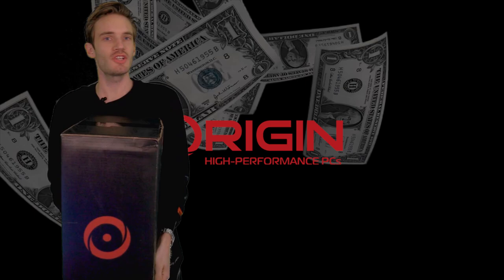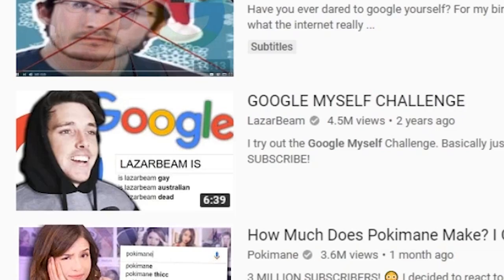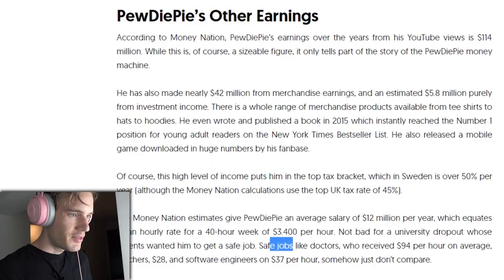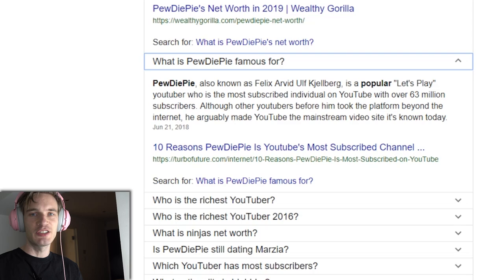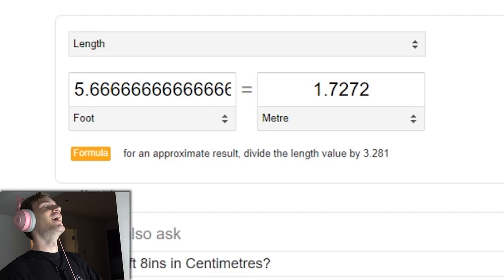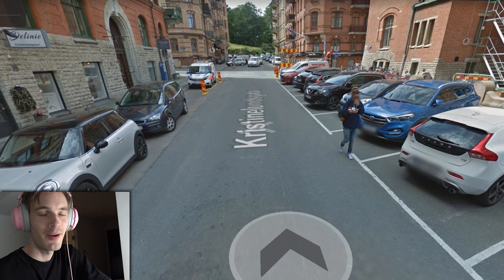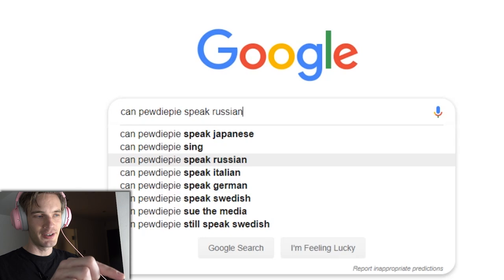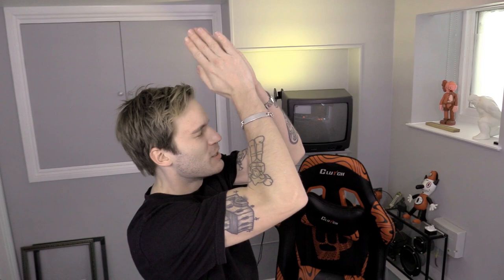GOOGLING MYSELF!! MY NET WORTH.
Check out the NEW ORIGIN PC EVO16-S!

Submit M E M E S ༼♥ل͜♥༽
Chair:: ONLY 399 !